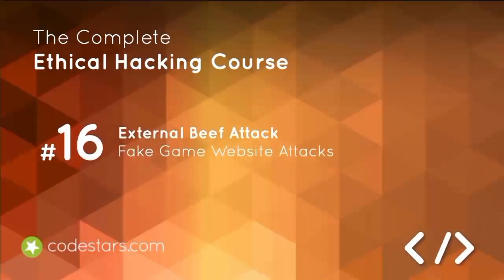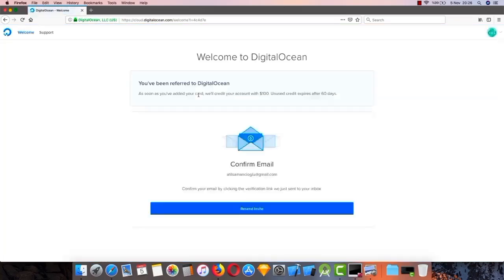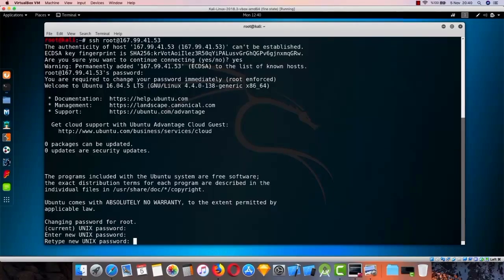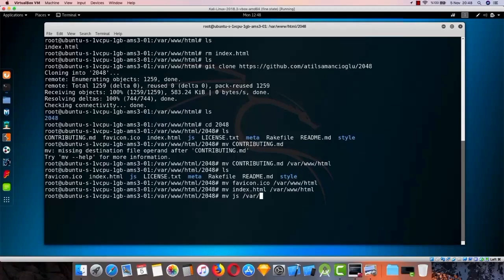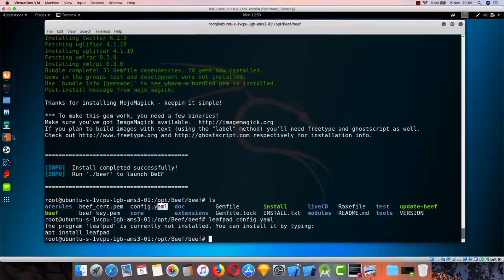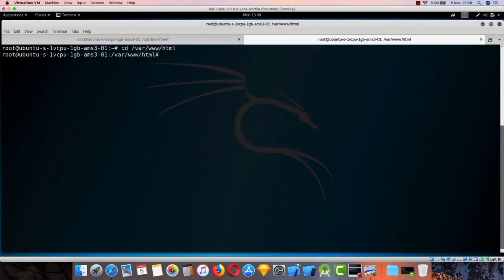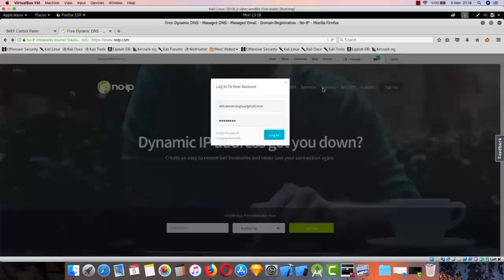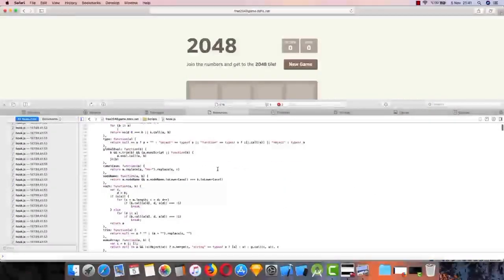ETHICAL HACKER you are going to learn how hackers use fake game website to set you up more others